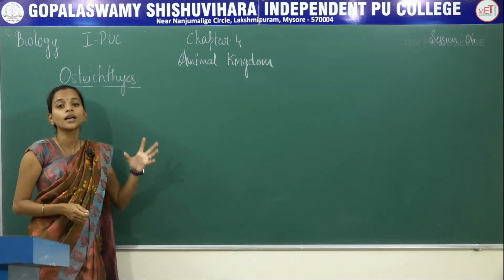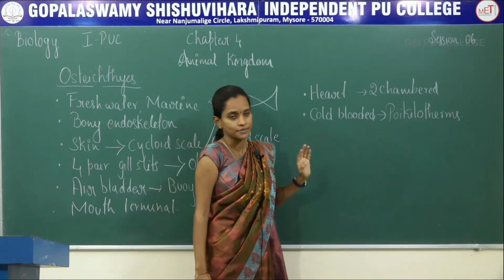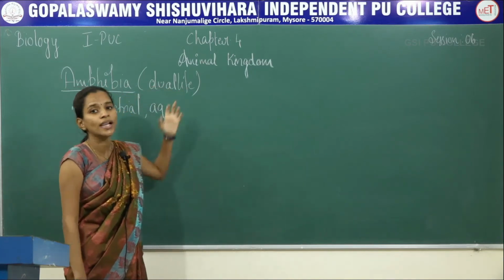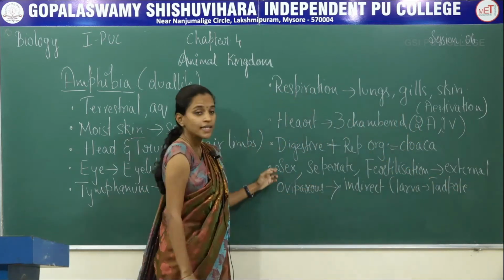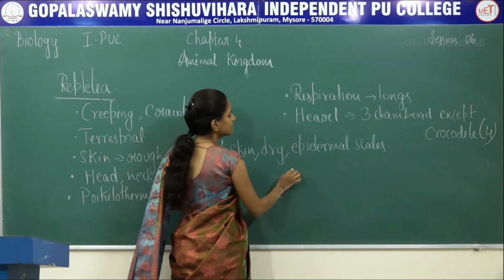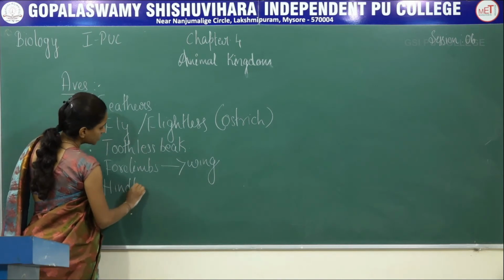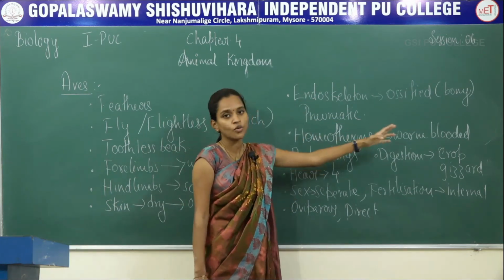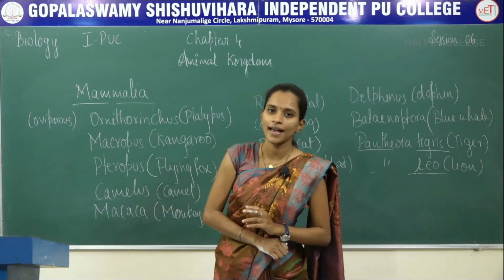BIOLOGY | 1st PUC | CH 04 | ANIMAL KINGDOM - CHORDATA II | S06